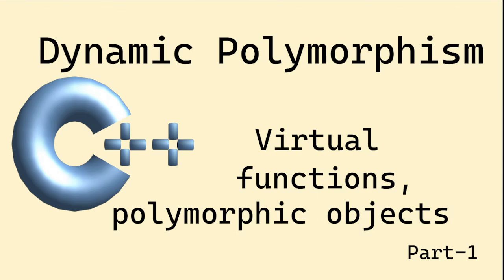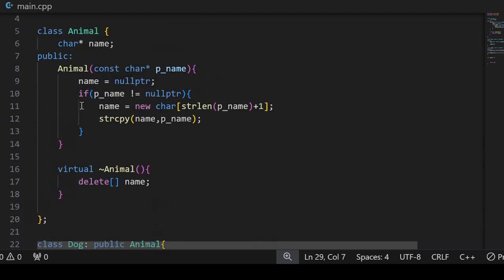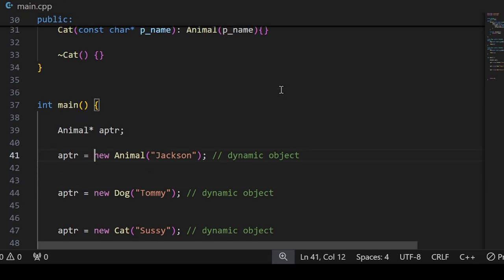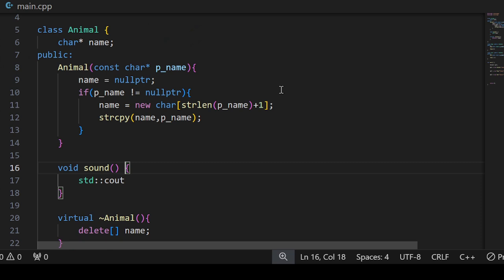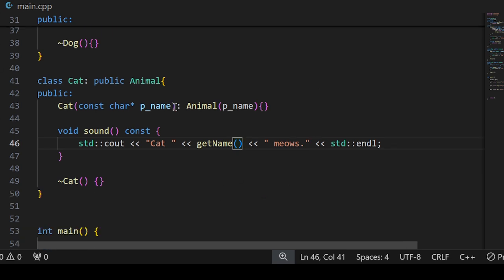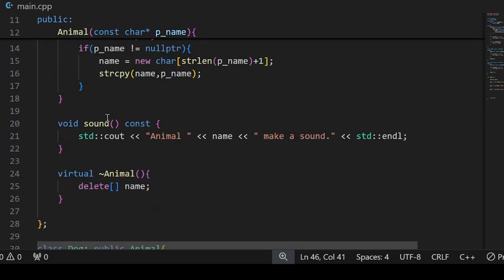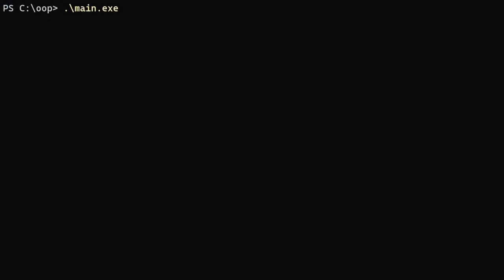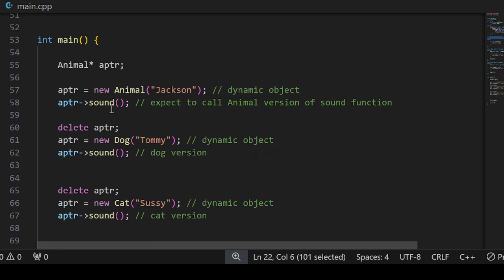C++ basics: Polymorphism - Part 1 (virtual functions, polymorphic objects)